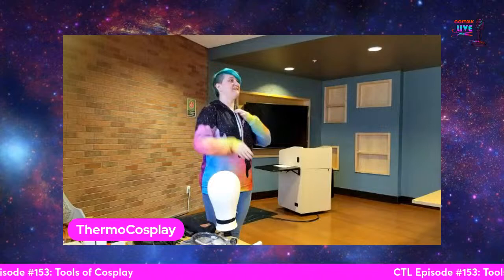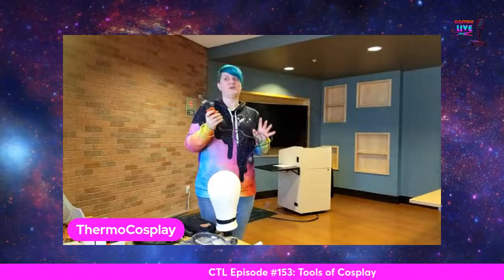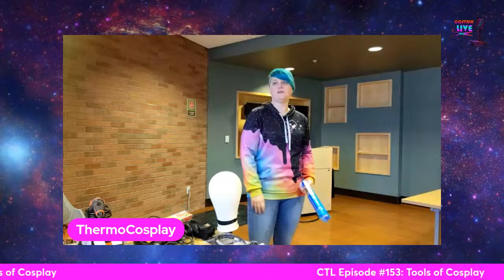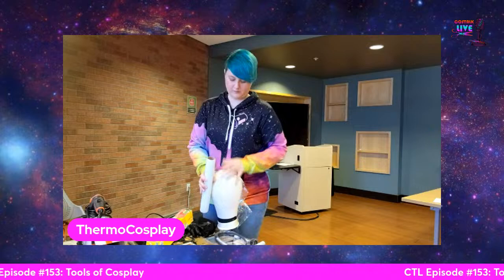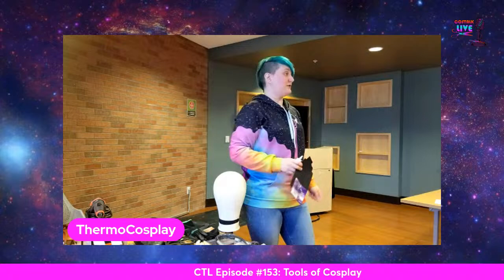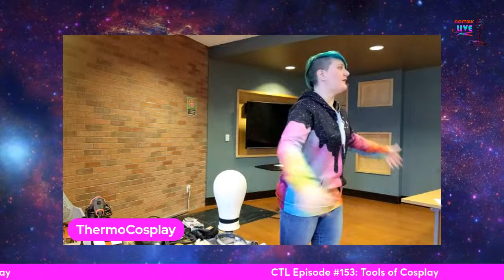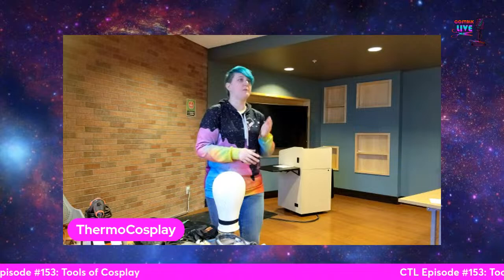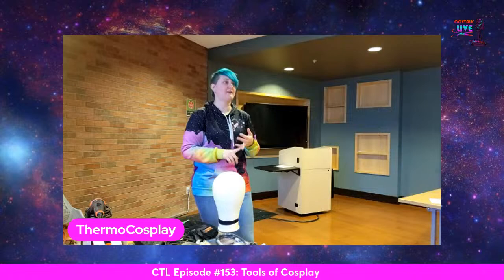CTL Episode #153: Tools of Cosplay Demonstration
Join ThermoCosplay and Insomni.Matt as they present about The Tools of Cosplay from the Tempe Public Library.